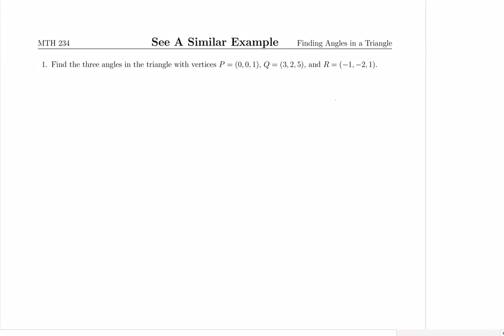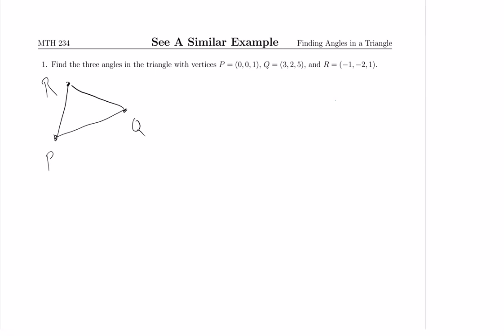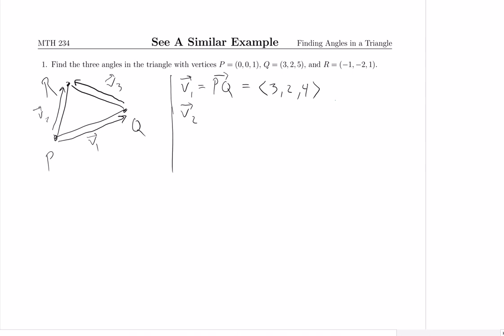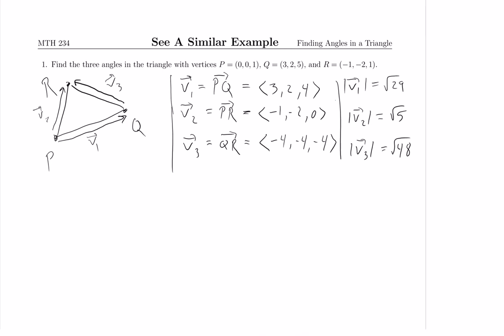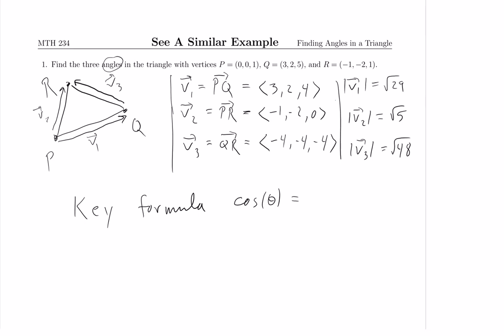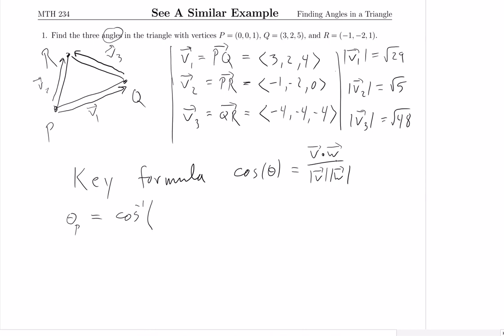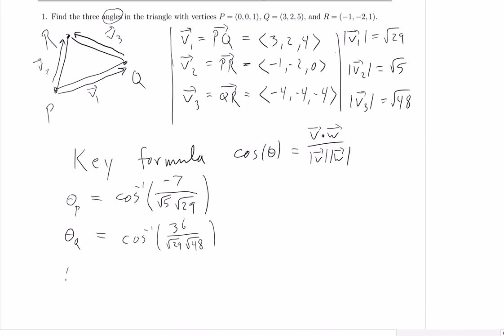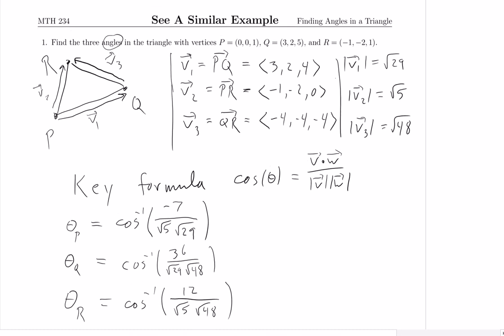Angles in a Triangle